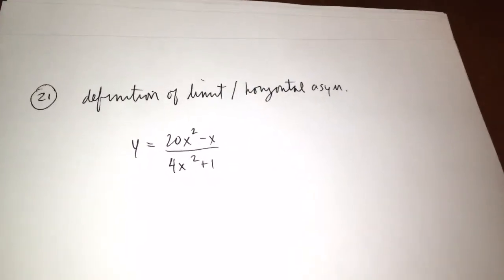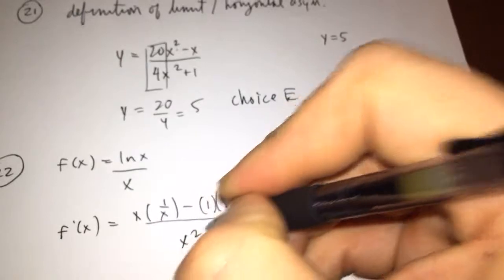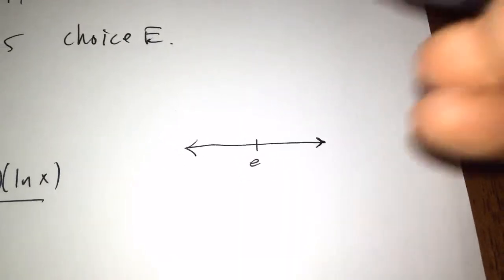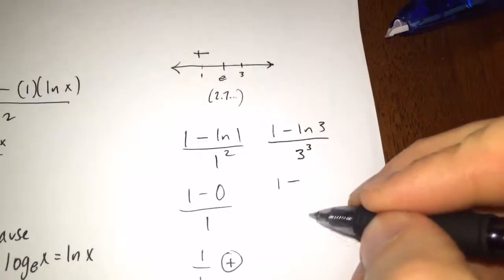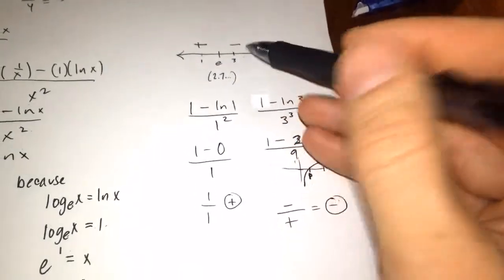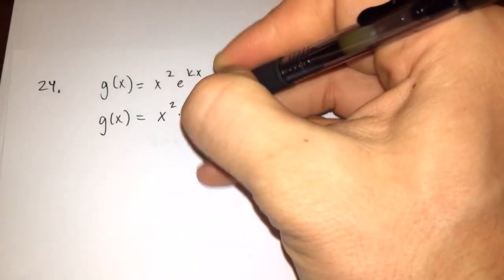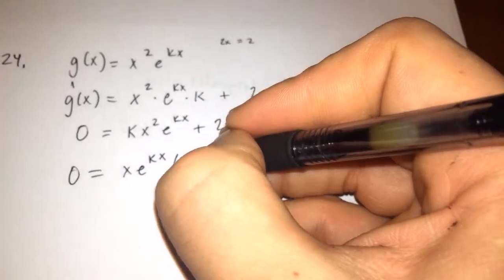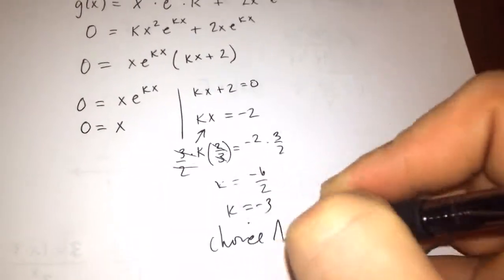AP Calculus 2012 #21 - 24